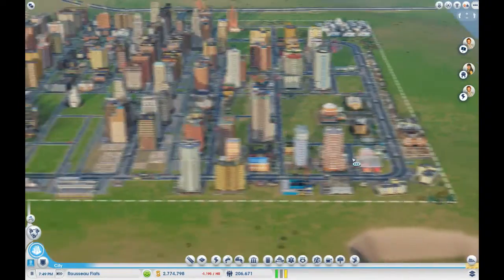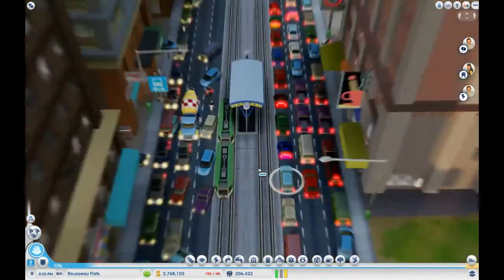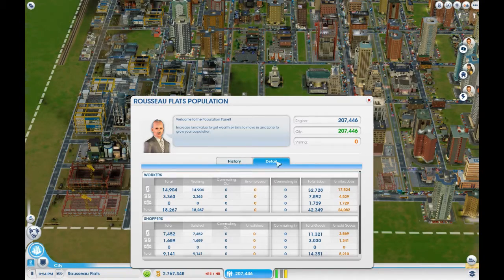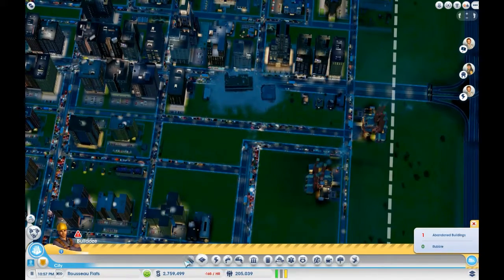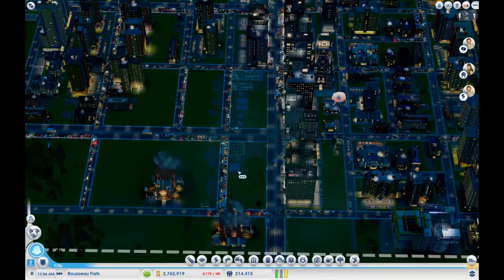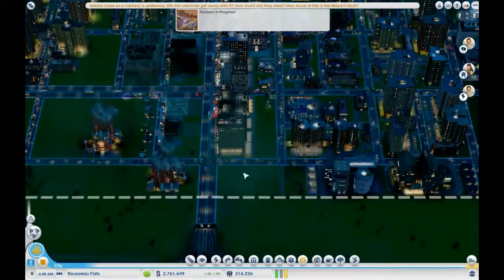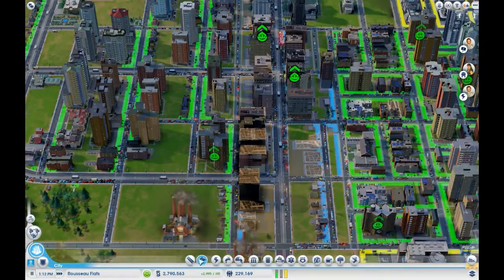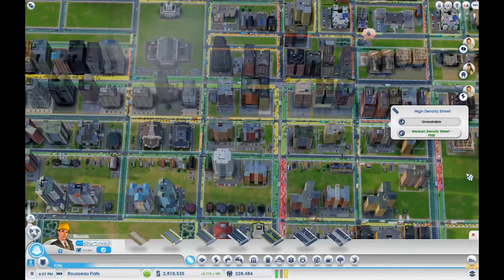SimCity Let's Play Episode 7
Today we fight some more with the road grid, and watch as a different strategy changes traffic!